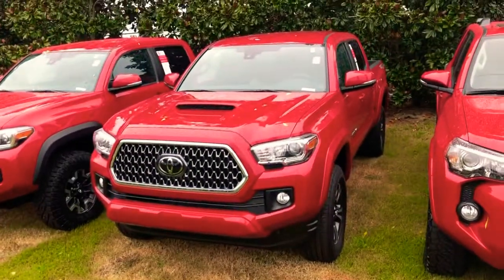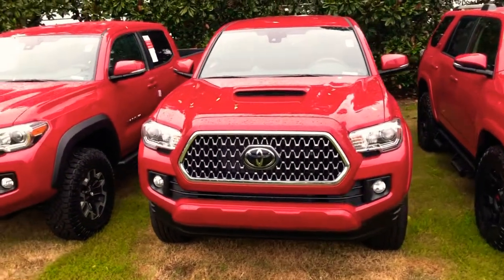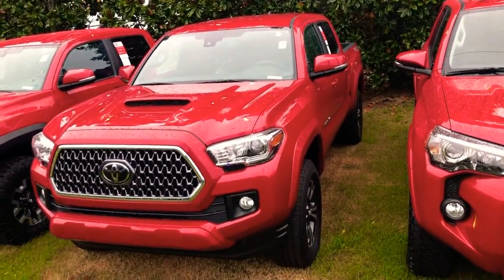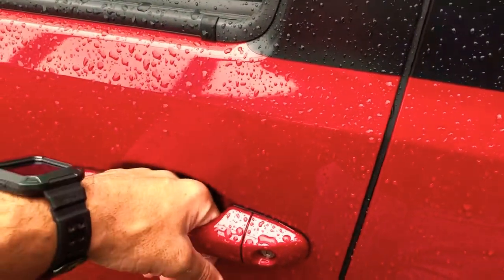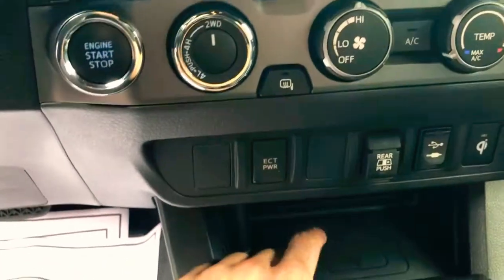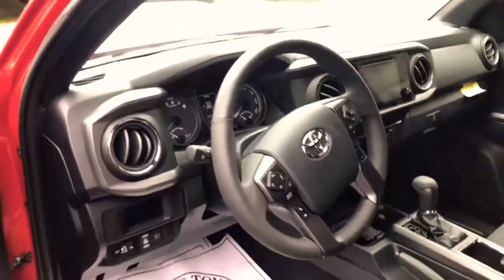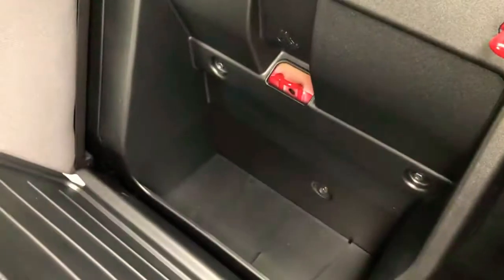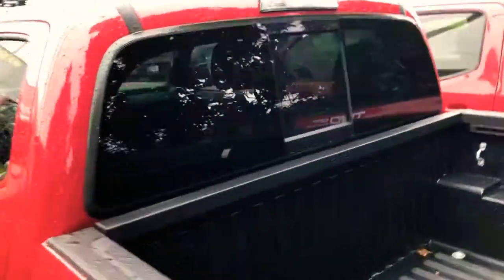2019 Tacoma for Mr. Long by Dj Nelson